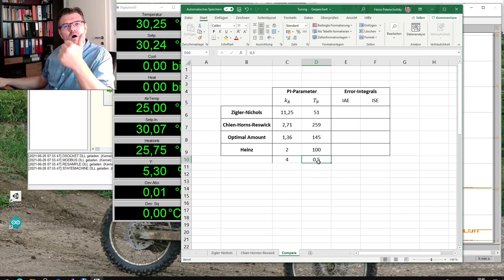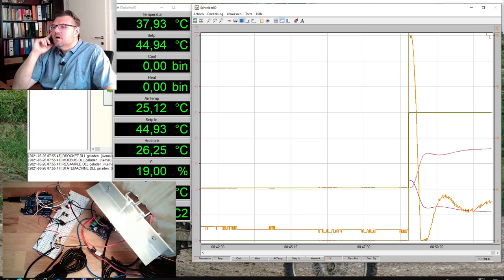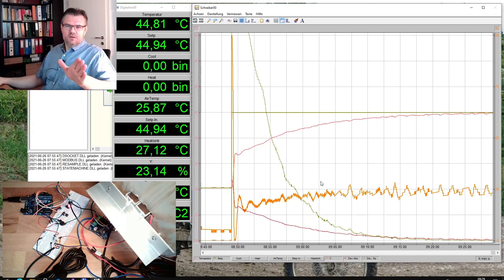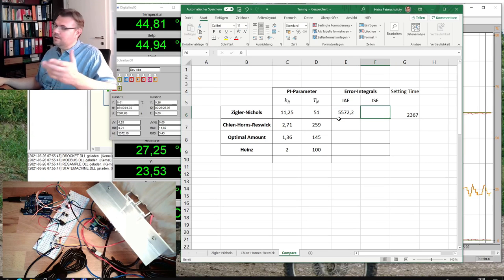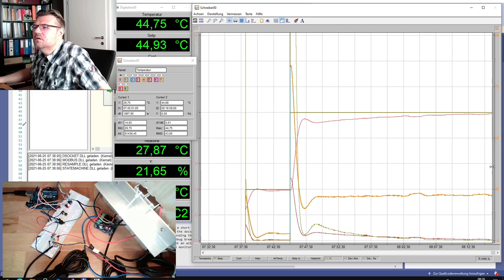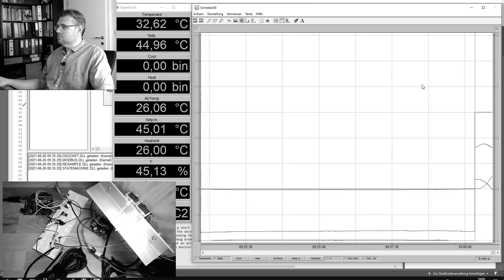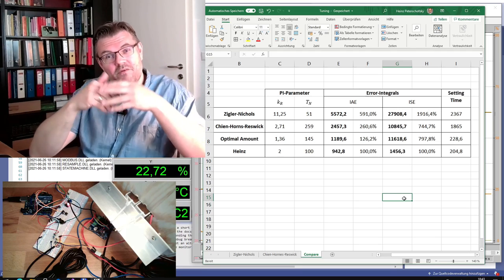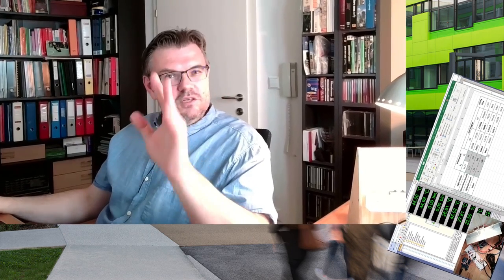Control 59a: Integral Quality Criteria (Application)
Different Controller adjustment are compared to each other. We will find out what paramters fits best:

- according Zielger-Nichols
- according Chiens, Horns and Reswick
- accroding optimal amount
- according best effort methode